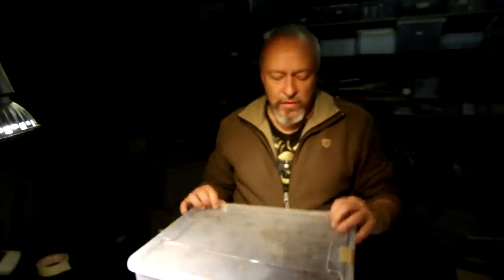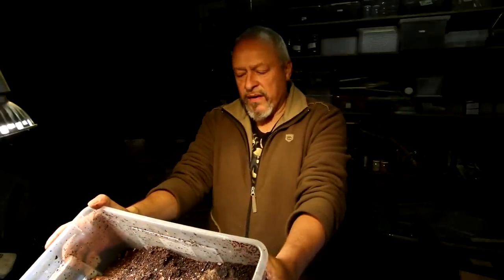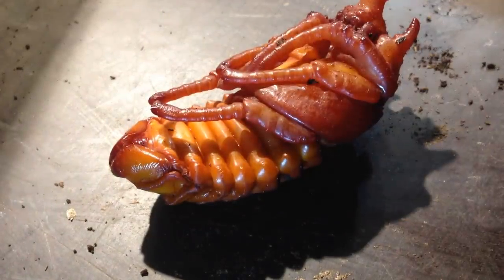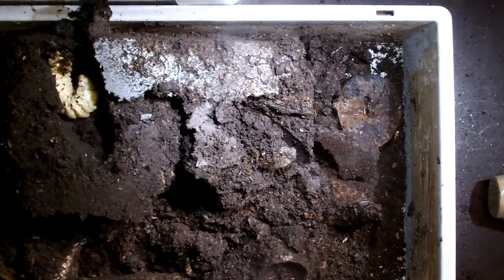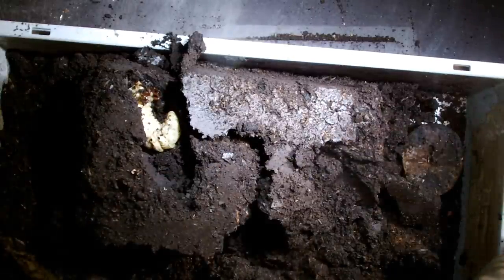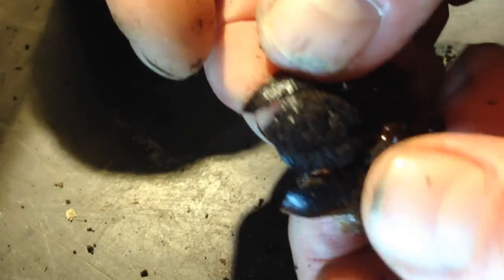Megasoma actaeon - male pupa and prepupa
The Actaeon beetle was describes by Linneaus in 1758 and is one of the most famous Rhinocerosbeetles of the world. The larval developement lasts around three years. I prepare artificial cells for prepupas and pupas, because if the pupal chambers made by the larvae collaps the animals mostly die.